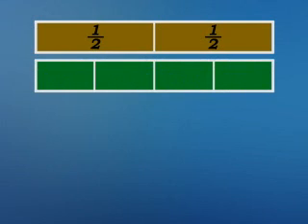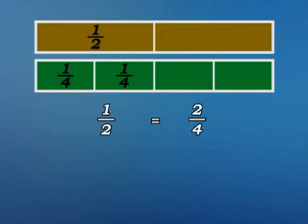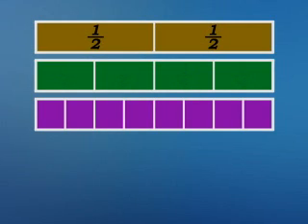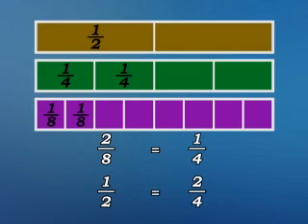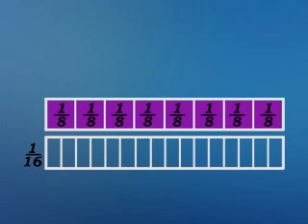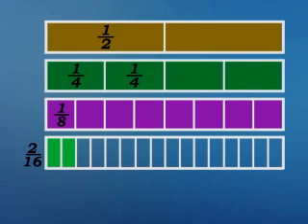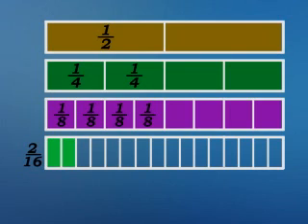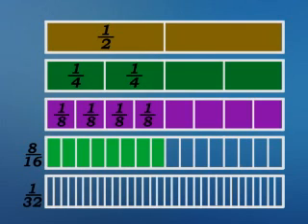SumTime03 Unit03 Page16